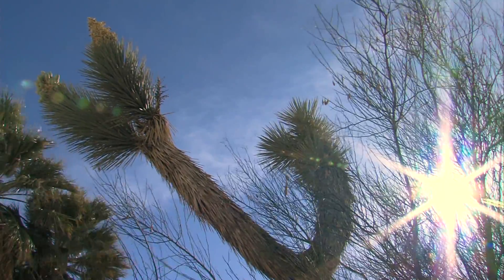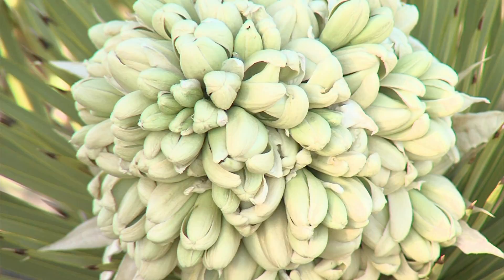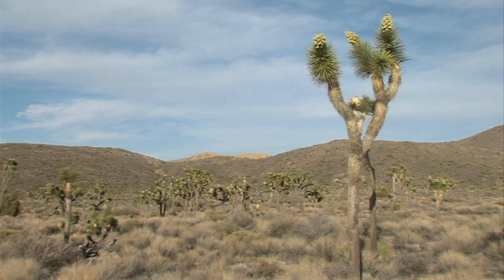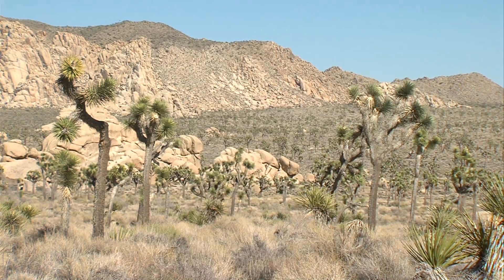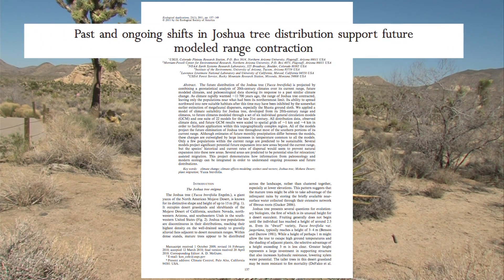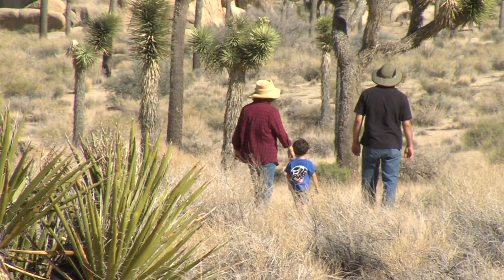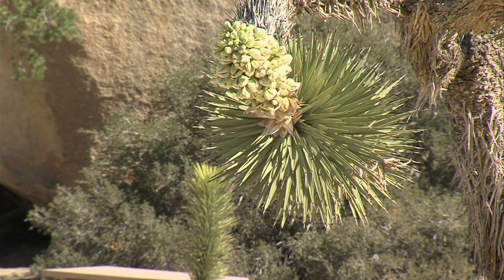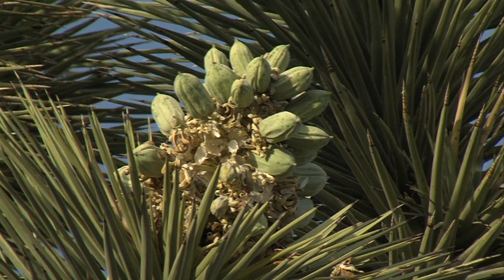Historic Joshua Tree Bloom: What's the Cause?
It's bloom time for Joshua Trees, the spikey sentinels of the Mojave Desert that stretches across the southwest. This year's prolific bloom is sending tourists out in droves to see the trees. But as Fronteras Desk reporter Jill Replogle reports, the phenomenon could be a sign of the trees' precarious future.